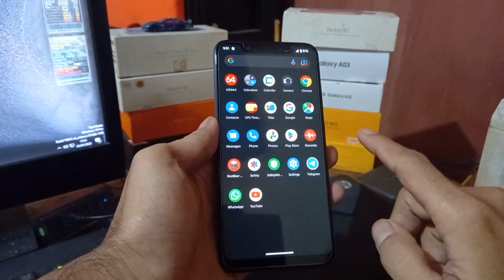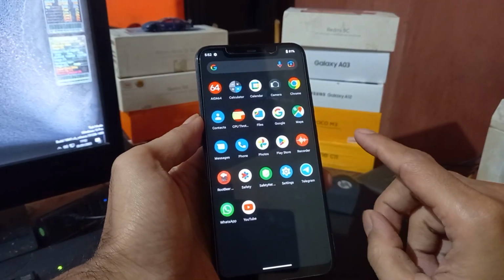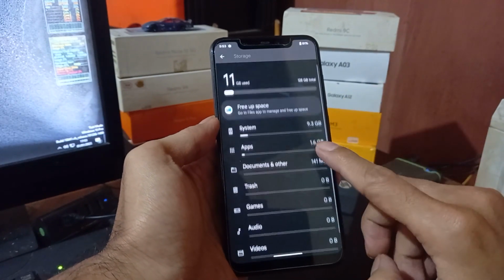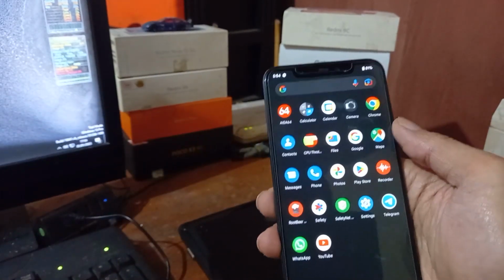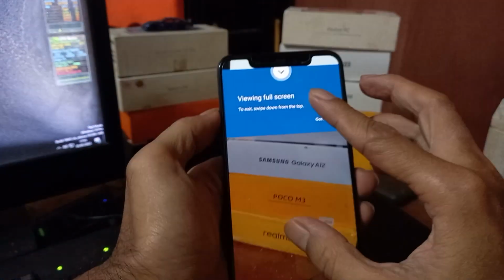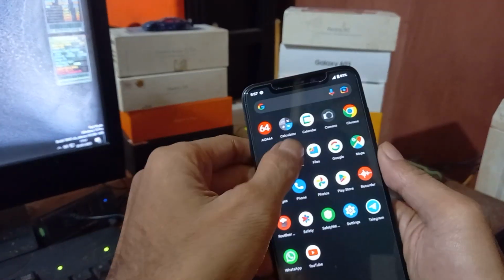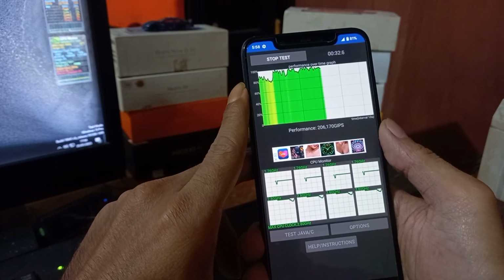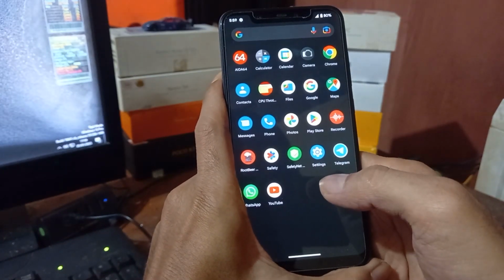Mi 8 Dipper | Review Pixel Experience Android 13: A In-depth Review Part 2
This a video review using Pixel Experience on Mi 8 Dipper using Android 13.

Test Review  ▶▶
Testing IMEI & WIFI
System Security (Safetynet & RootBeer)
Sytem Check (Storage, Memory Use)
Camera (Picture & Video Recording)
Video & sound play back (youtube)
CPU Throttling Test (testing game performance)